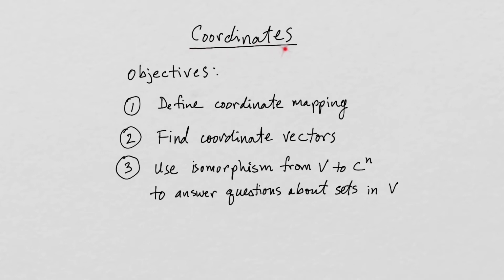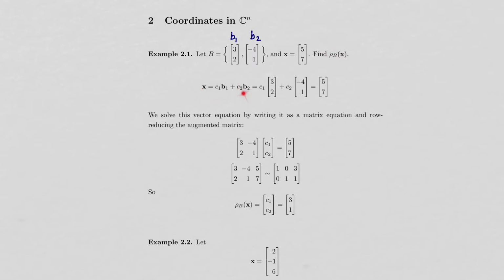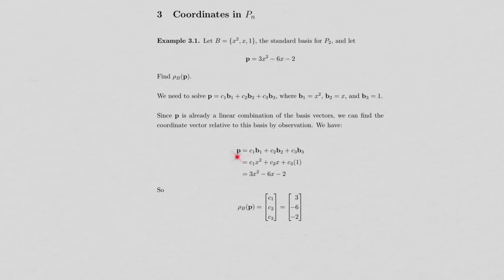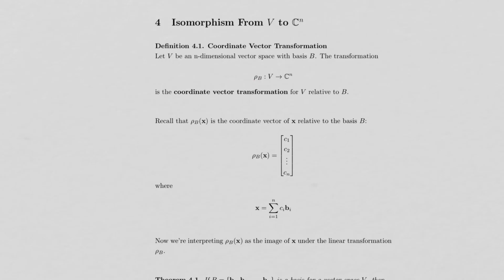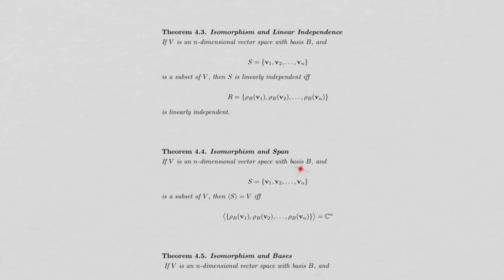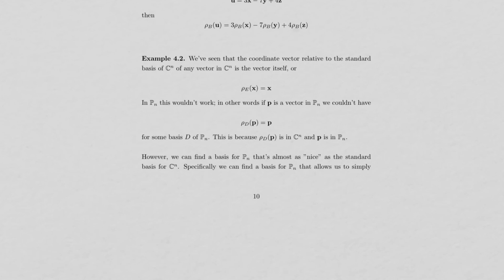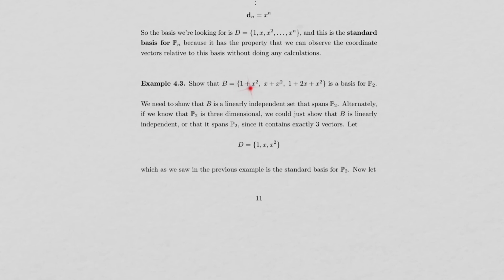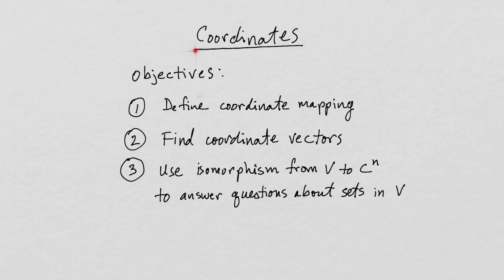Coordinate Vectors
Isomorphism from an arbitrary vector space to C^n.  Coordinate vectors.  Theorems and examples of finding coordinate vectors, showing that a set in V is a basis using the corresponding coordinate vectors in C^n.